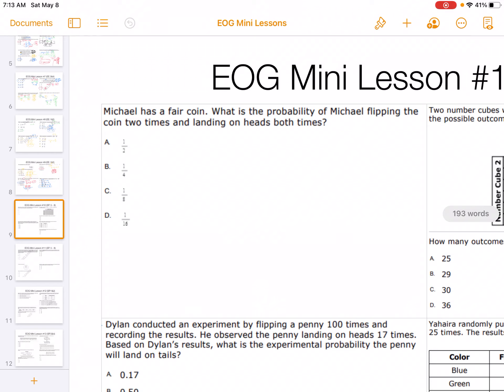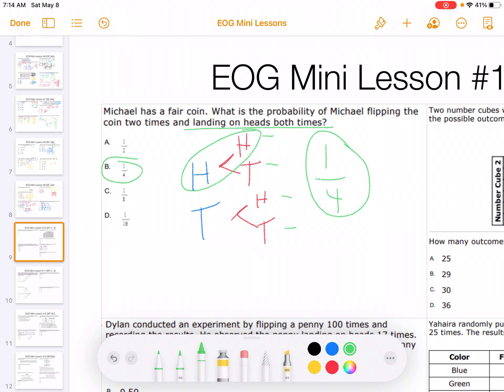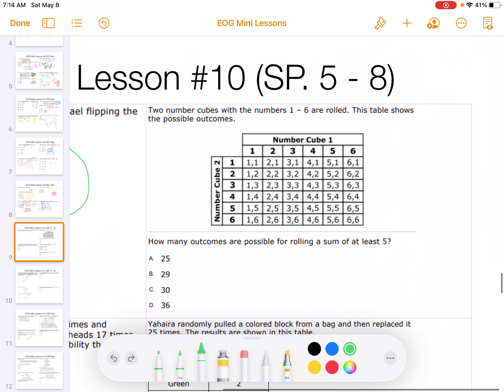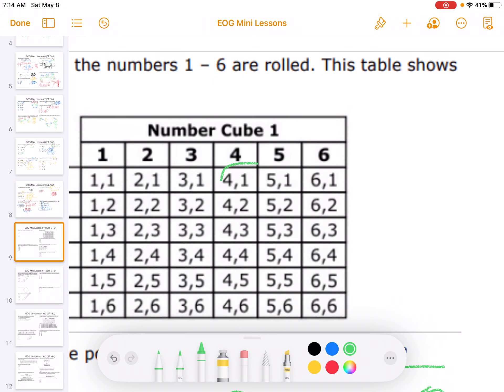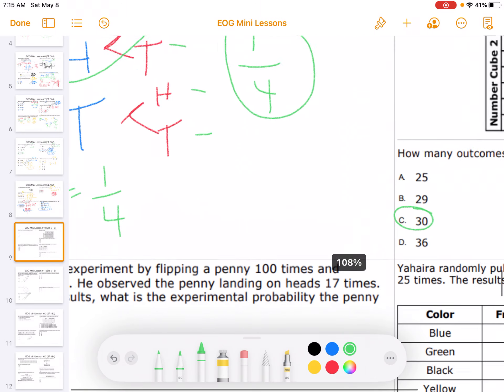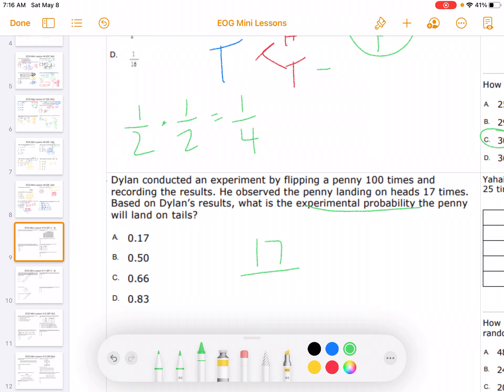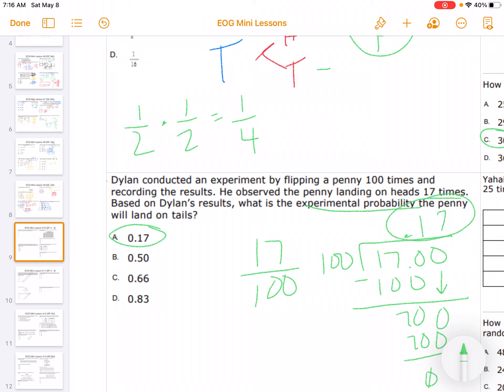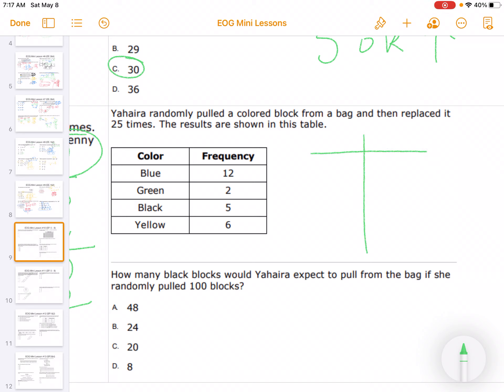EOG Mini Lesson #10